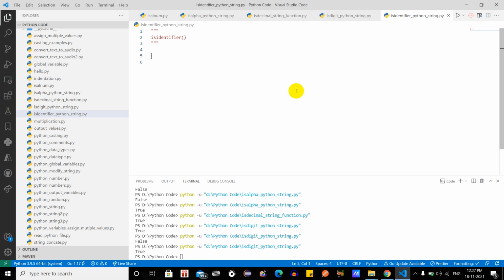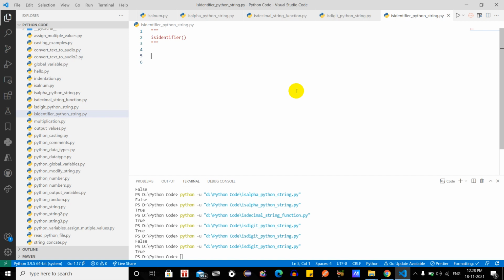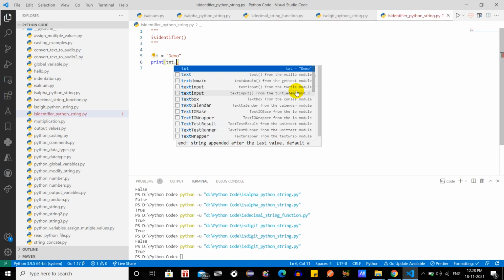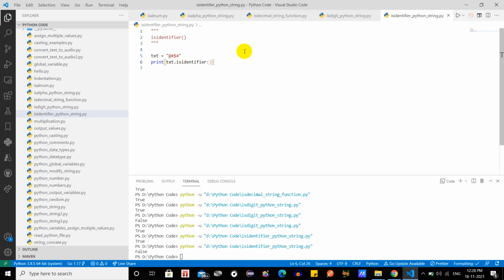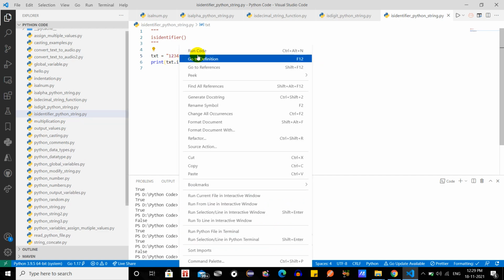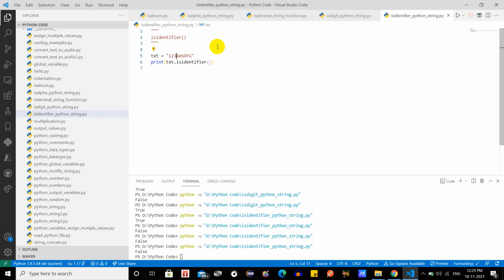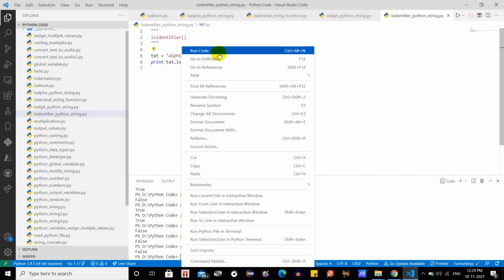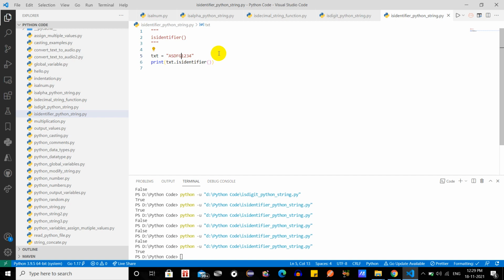isidentifier Python String Function #27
isidentifier() Python String Function